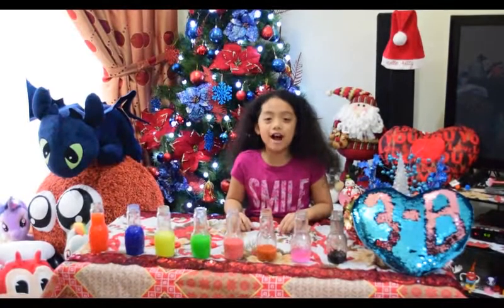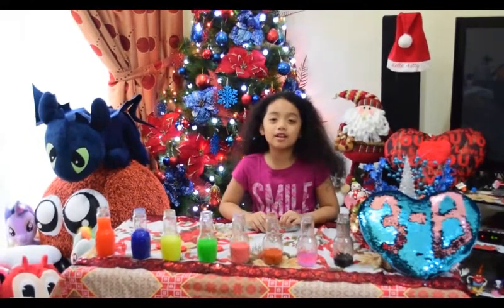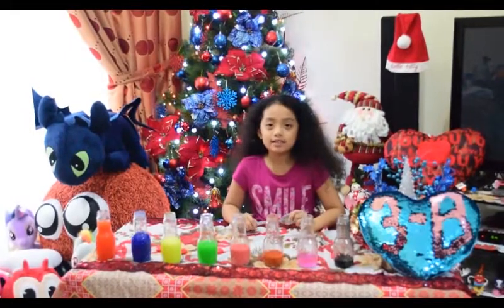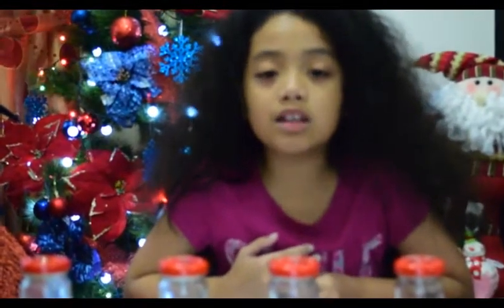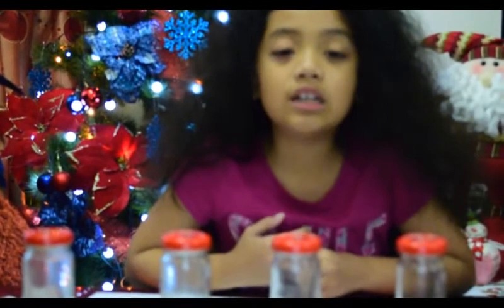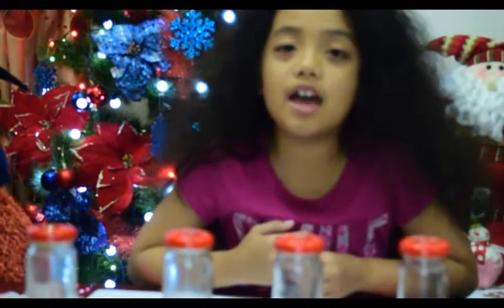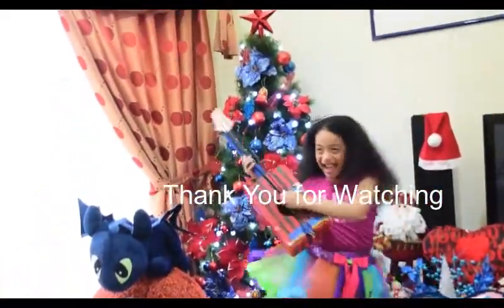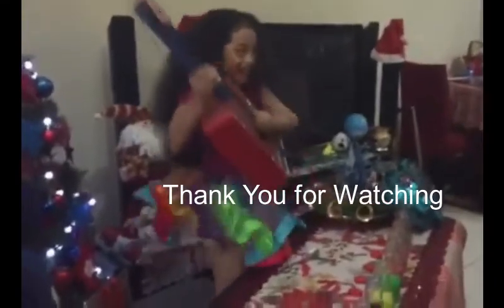xylophone bottles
Home Work in Mapeh
Playing Xylophone  Bottles in the tune of Twinkle Twinkle Little Star.

By : Julliana Sophia B. Andal
TPS Dubai
Grade 3